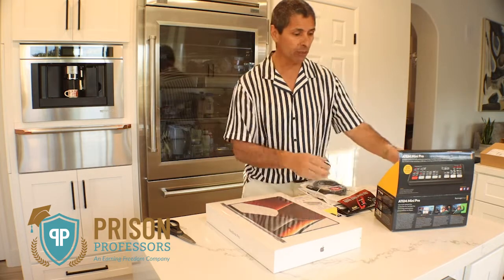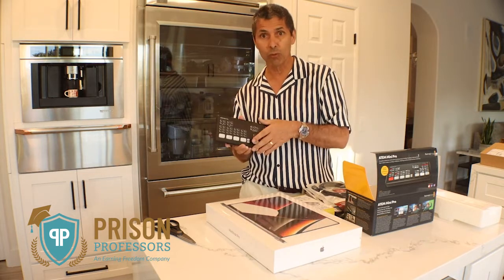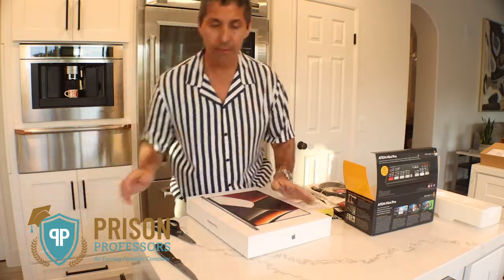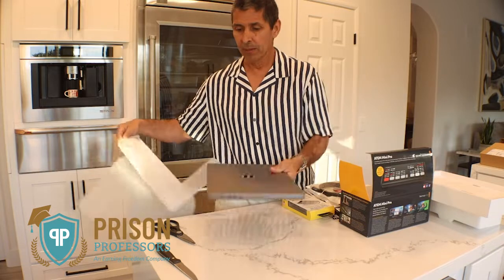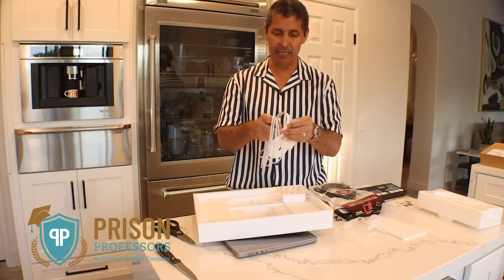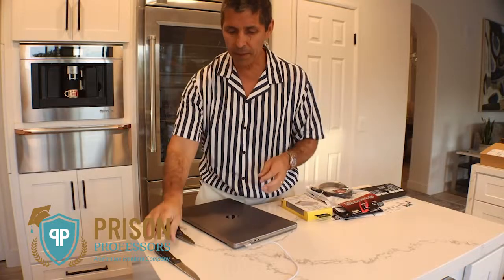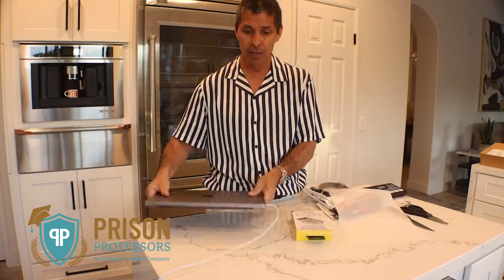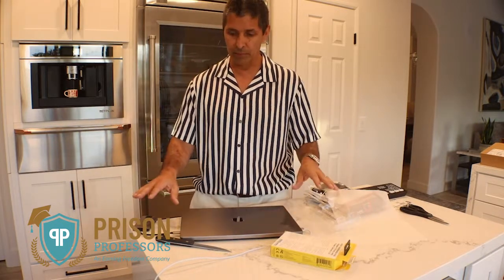Unboxing MacBook Pro to Teach People in Prison (2022)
Separately:
On behalf of Prison Professors, I’d like to send a separate message. My name is Michael Santos and I thank you for your interest in our work.

Since I served 26 years in federal prison, I understand the urgency of making decisions, with good information. For that reason, I’ve written books and courses to provide resources for people can use as they’re preparing for better outcomes in court, sentencing, or prison. You can find those books and courses at the following links:

I hope these resources are helpful to you.

I will respond to your comment as soon as I can. Please understand that my role is to create content to change the outcomes of the system as a whole. If you want to hire one of our mitigation experts, use the following link: